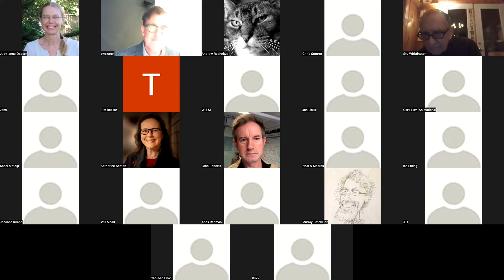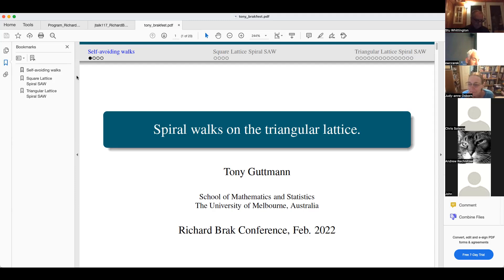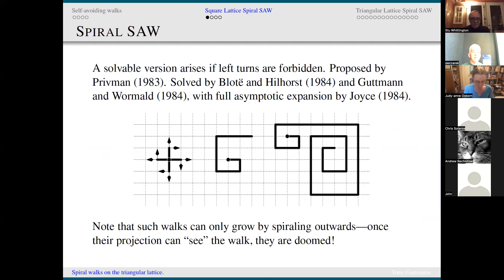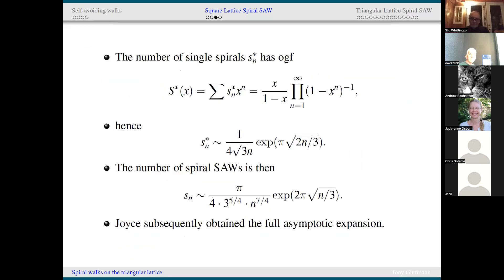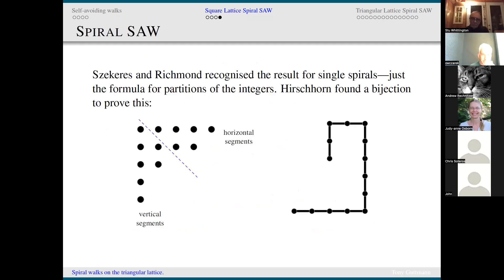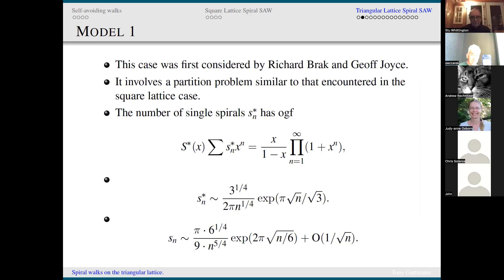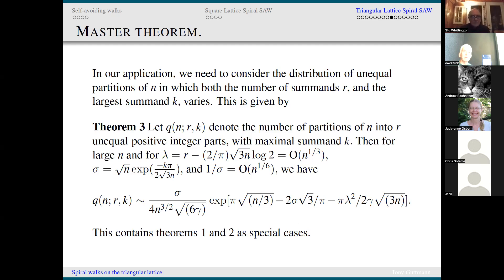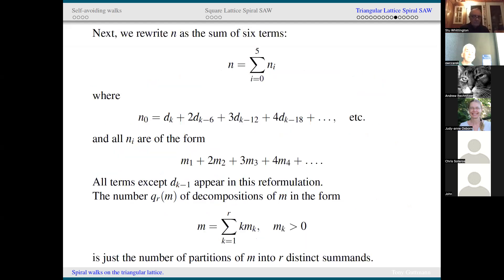Richard Brak Memorial Symposium - Tony Guttmann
On 7 February, 2022, we held a symposium in memory of our friend and colleague Richard Brak. More details about the conference can be found

This talk is by Tony Guttmann on the topic "Spiral walks on the triangular lattice".